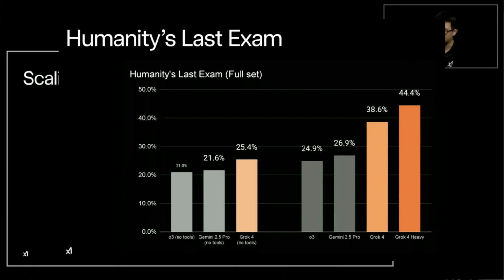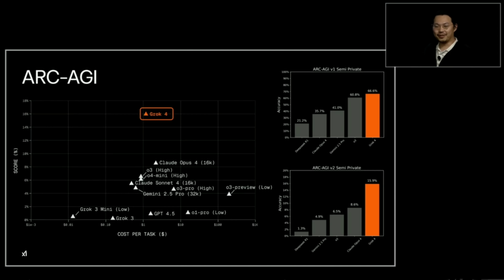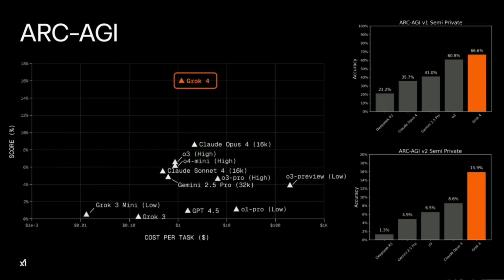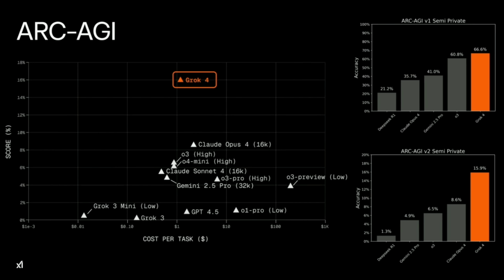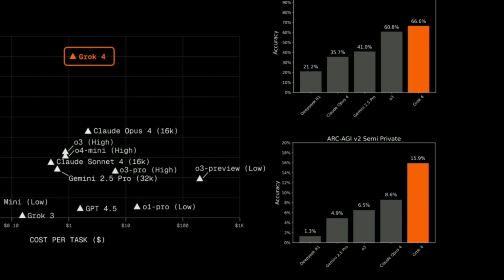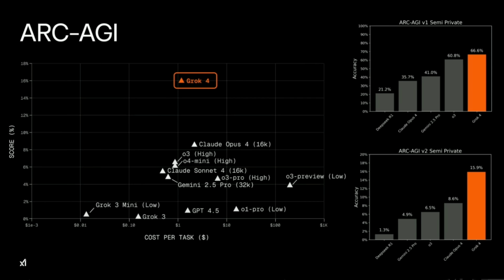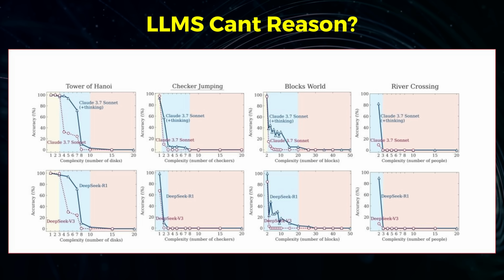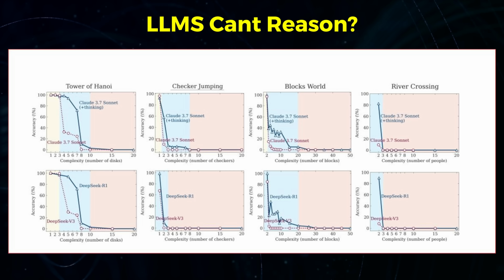Grok-4 Just Obliterated Human Intelligence Forever?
I bring you the latest news, trends, and breakthroughs in Artificial Intelligence, from ChatGPT updates to cutting-edge tools and research shaping the future. Everything is explained simply so you stay informed, empowered, and ahead of the curve.

🧠 AI News & Developments

⚙️ Breakthroughs Explained Clearly

📅 Weekly Updates to Keep You Sharp